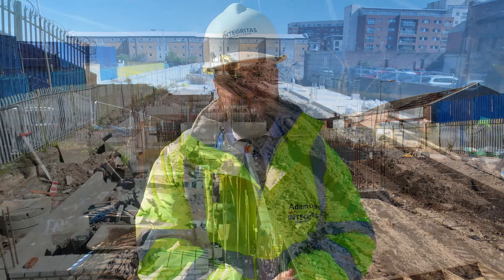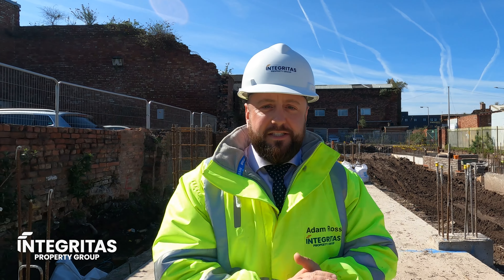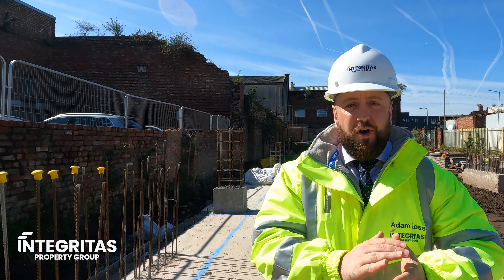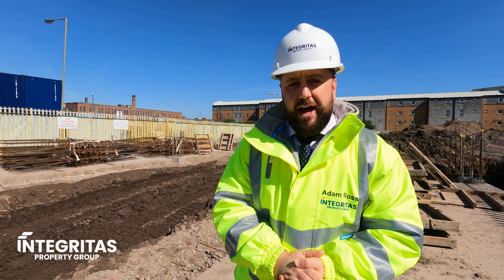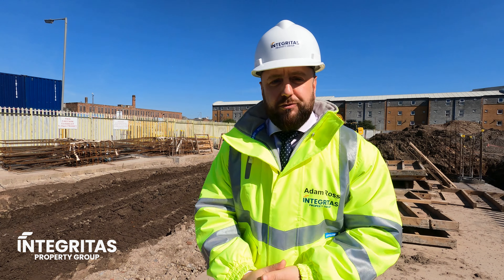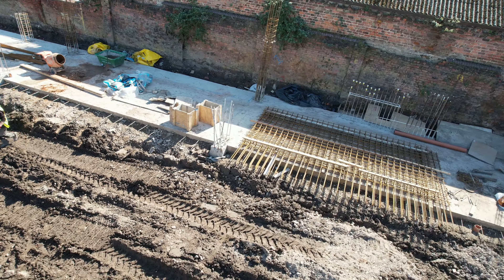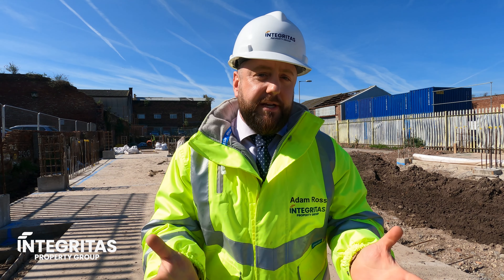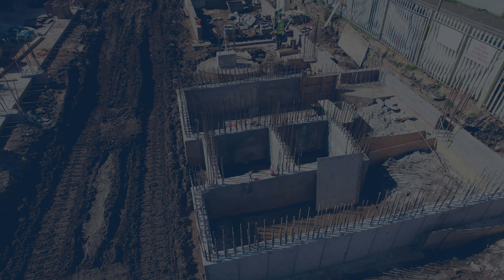Bastion Point - Construction Update April 2023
Welcome to all our existing and new stakeholders to our March update for our flagship Bastion Point project in the heart of Liverpool.

Works are progressing well with concrete ground floor slabs poured now that drainage and pile caps are in place. Our formwork contractor is now forming all stub columns which will form the main structure of carpark. They are also completing works to form sheer walls to the structural engineer’s design.

This is expected to take three to four weeks to enable the first-floor concrete slab to be formed when the ground and first floor car park will be structurally complete.

Offsite the Steel formed section (SFS) is being fabricated ready to erect on site in kit form. This not only speeds up the construction process but eliminates waste whilst maximising storage space on site.

The self-erecting crane is due on site Monday 10 April which will form a significant milestone on this amazing project. To facilitate this, we have been actively negotiating with the adjacent landowner predominantly for permission to house the crane in our ideal location.

This also introduces associated issues such as checking the suitability of the sub base to site the crane and providing an adequate temporary electrical supply.

Our legal representative has also been in negotiation with all aspects relating to oversailing rights for the crane to operate at maximum efficiency.

With the SFS frame due to hit site in May, it gives us the perfect opportunity to push on with all structural elements of the frame throughout the summer months giving us the ideal window to continue uninterrupted throughout this period to get the building watertight at the earliest time on the programme.

Exciting times indeed, watch this space for our April update when you will see the frame rising from the ground at pace.

A huge thank you once again from the Integritas team for your continued support.